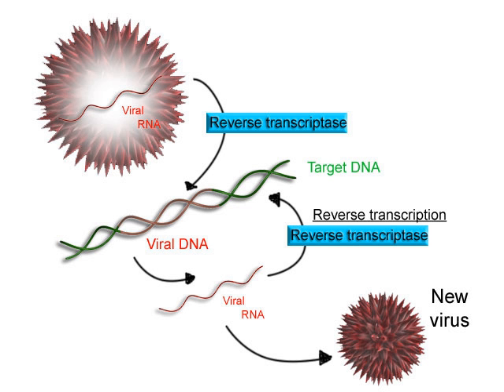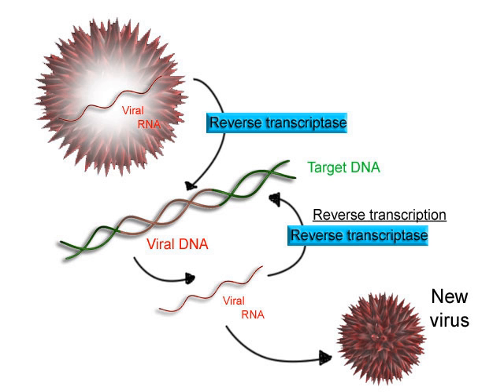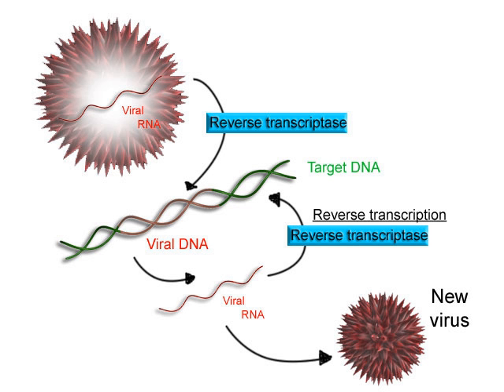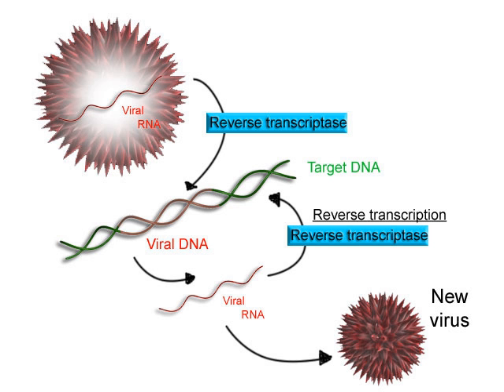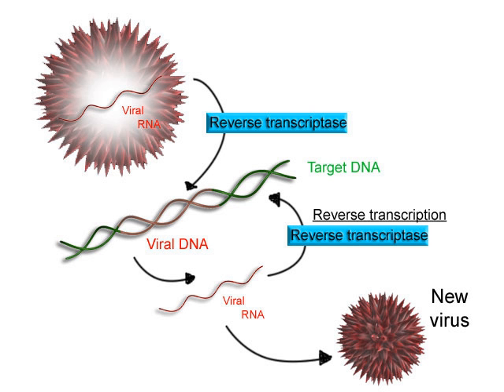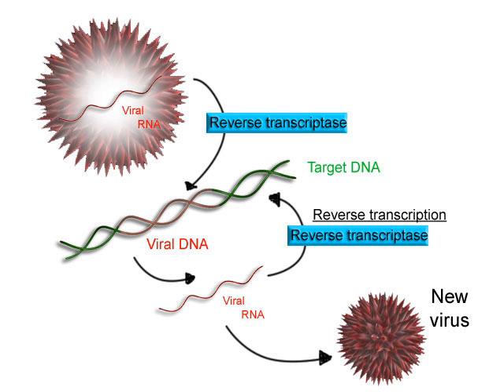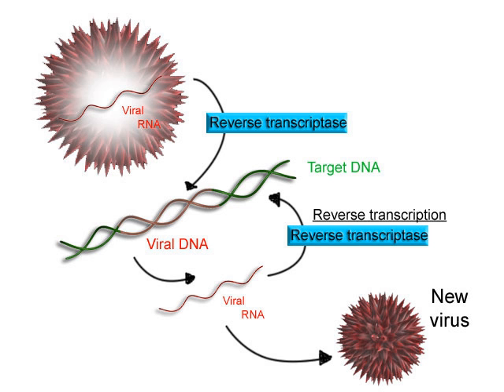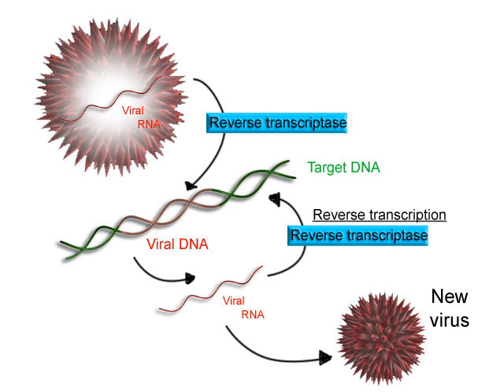Transcription (genetics) | Wikipedia audio article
00:03:03 1 Background
00:05:25 2 Major steps
00:05:43 2.1 Initiation
00:09:10 2.2 Promoter escape
00:10:53 2.3 Elongation
00:13:05 2.4 Termination
00:14:22 3 Inhibitors
00:15:07 4 Endogenous inhibitors
00:16:30 5 Transcription factors
00:17:49 6 History
00:19:01 7 Measuring and detecting
00:21:22 8 Reverse transcription
00:24:20 9 See also

- Socrates

SUMMARY
Transcription is the first step of gene expression, in which a particular segment of DNA is copied into RNA (especially mRNA) by the enzyme RNA polymerase.
Both DNA and RNA are nucleic acids, which use base pairs of nucleotides as a complementary language.  During transcription, a DNA sequence is read by an RNA polymerase, which produces a complementary, antiparallel RNA strand called a primary transcript.
Transcription proceeds in the following general steps:

RNA polymerase, together with one or more general transcription factors, binds to promoter DNA.
RNA polymerase creates a transcription bubble, which separates the two strands of the DNA helix. This is done by breaking the hydrogen bonds between complementary DNA nucleotides.
RNA polymerase adds RNA nucleotides (which are complementary to the nucleotides of one DNA strand).
RNA sugar-phosphate backbone forms with assistance from RNA polymerase to form an RNA strand.
Hydrogen bonds of the RNA–DNA helix break, freeing the newly synthesized RNA strand.
If the cell has a nucleus, the RNA may be further processed. This may include polyadenylation, capping, and splicing.
The RNA may remain in the nucleus or exit to the cytoplasm through the nuclear pore complex.The stretch of DNA transcribed into an RNA molecule is called a transcription unit and encodes at least one gene. If the gene encodes a protein, the transcription produces messenger RNA (mRNA); the mRNA, in turn, serves as a template for the protein's synthesis through translation. Alternatively, the transcribed gene may encode for non-coding RNA such as microRNA, ribosomal RNA (rRNA), transfer RNA (tRNA), or enzymatic RNA molecules called ribozymes. Overall, RNA helps synthesize, regulate, and process proteins; it therefore plays a fundamental role in performing functions within a cell.
In virology, the term may also be used when referring to mRNA synthesis from an RNA molecule (i.e., RNA replication). For instance, the genome of a negative-sense single-stranded RNA (ssRNA -) virus may be template for a positive-sense single-stranded RNA (ssRNA +). This is because the positive-sense strand contains the information needed to translate the viral proteins for viral replication afterwards. This process is catalyzed by a viral RNA replicase.